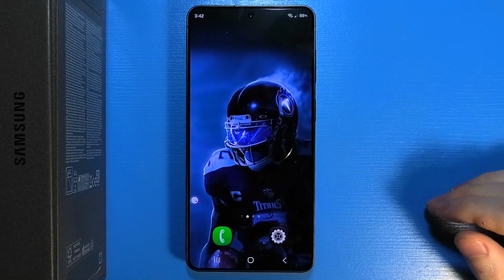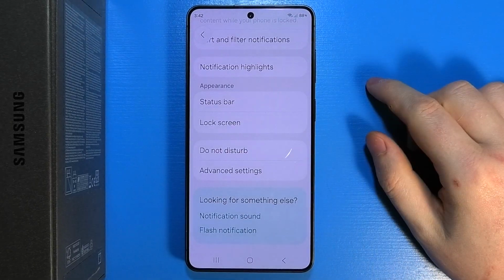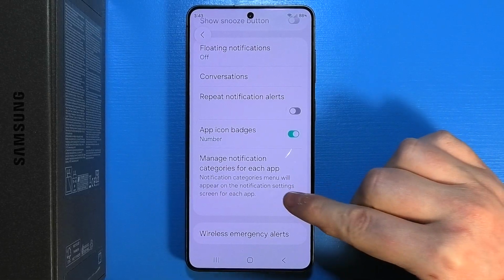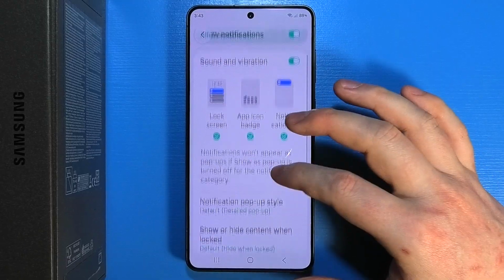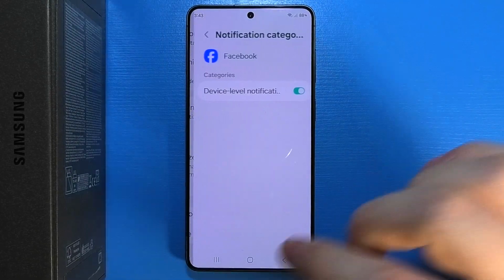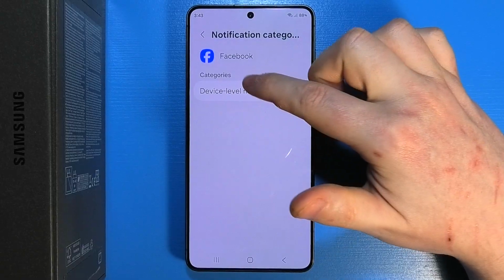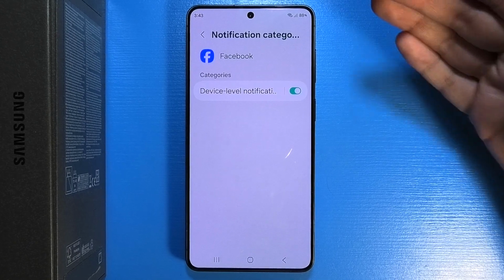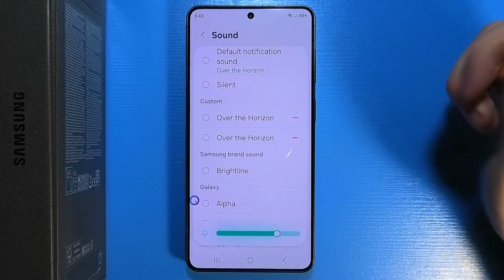Samsung Galaxy S26,S26+,S26 Ultra: How to Set Custom Notification Sound For Each App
Learn how to assign unique alert tones for different apps on Samsung Galaxy S26, S26+ and S26 Ultra. This tutorial about custom notification sounds on Samsung Galaxy S26 phones walks you through sound settings step by step. See how to personalize alerts so you always know which app is notifying you.
Custom sounds make it easier to stay organized and never miss important updates.